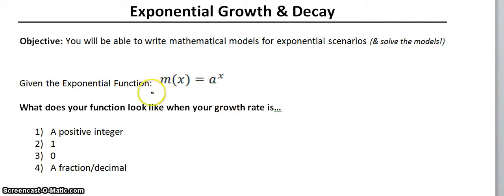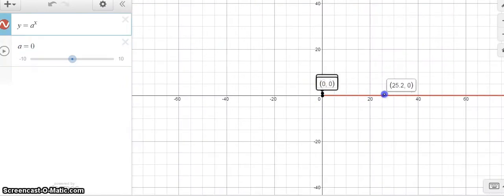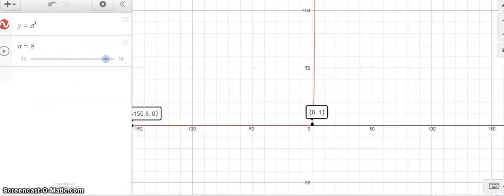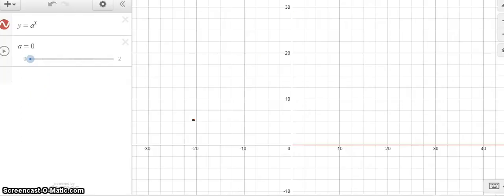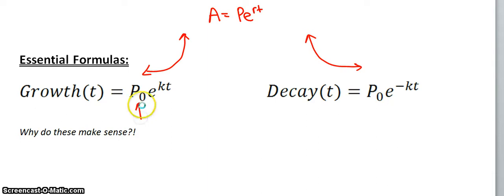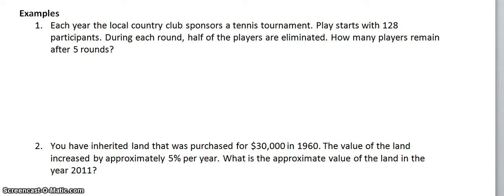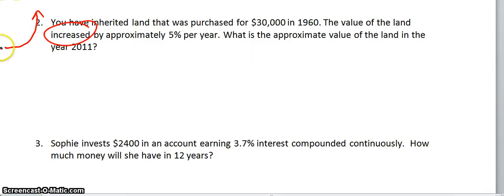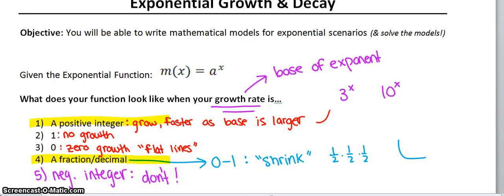Exponential Growth & Decay